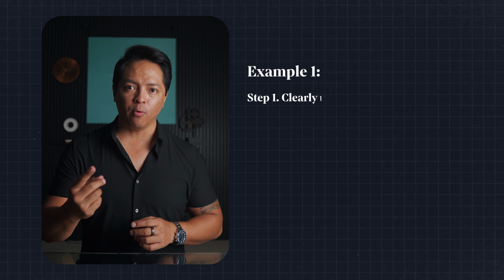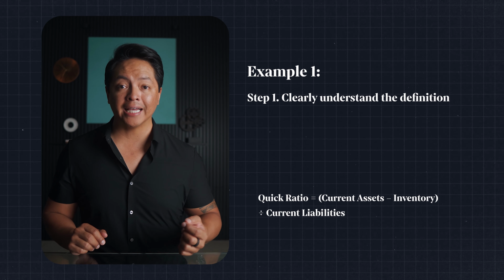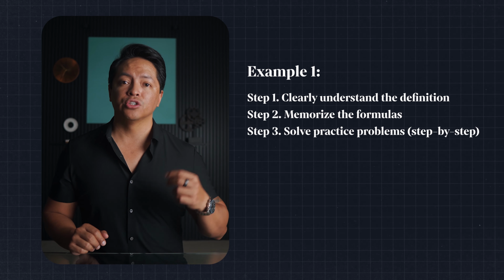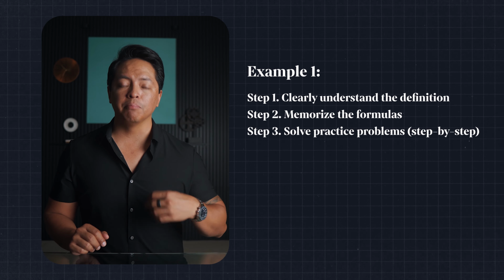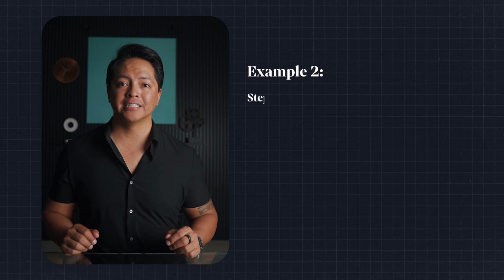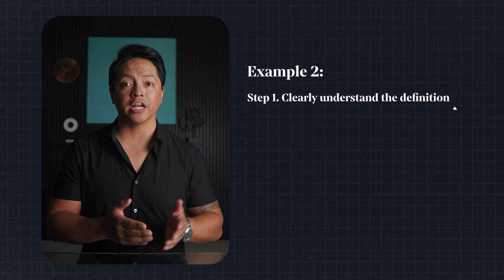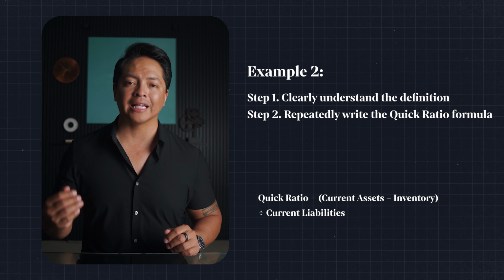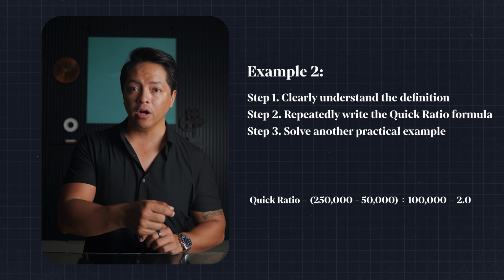How to Ace Complex CMA Topics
Free live CMA Masterclass- Discover how to pass the CMA exam the first time

Prefer to start with a quick guide?

How to Ace Complex CMA Topics // Struggling with complex CMA exam topics?

In this video, you’ll learn how to break difficult concepts into simple, manageable steps you can master with confidence.

We’ll use liquidity ratios as an example and walk through clear definitions, formulas, and practice problems so they actually make sense, without overwhelm. This approach works for any challenging CMA topic.

👉 16-Week CMA Accelerator Program: Pass your CMA exam in 16 weeks and on the first attempt with our step-by-step weekly guided program that has a 92% exam pass rate and a 100% pass or refund guarantee: